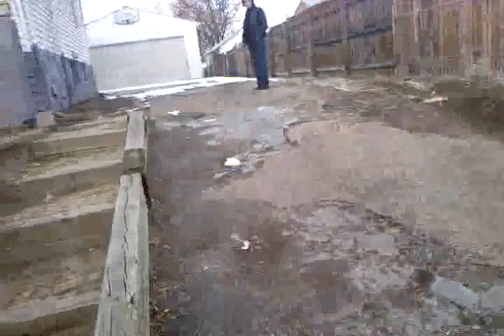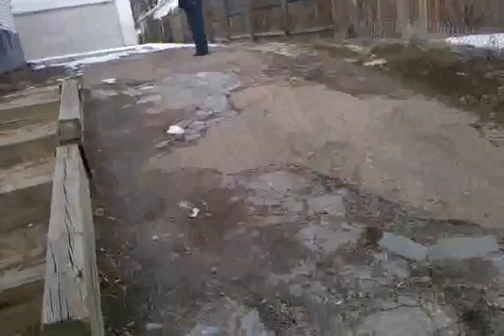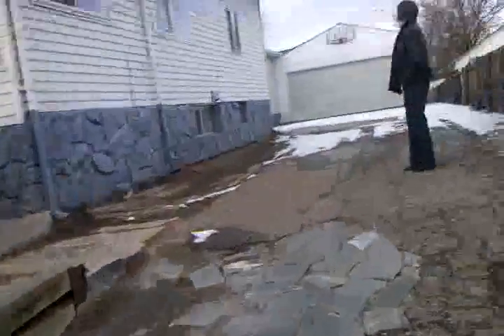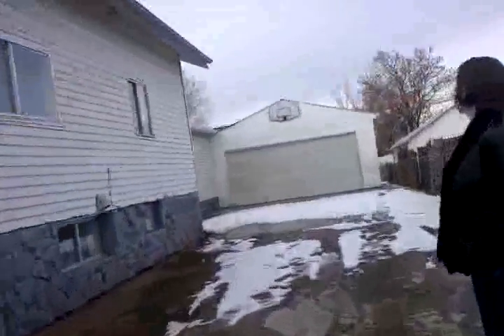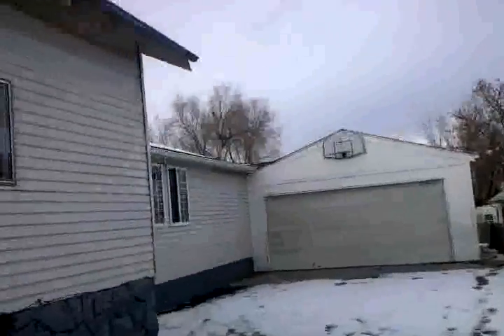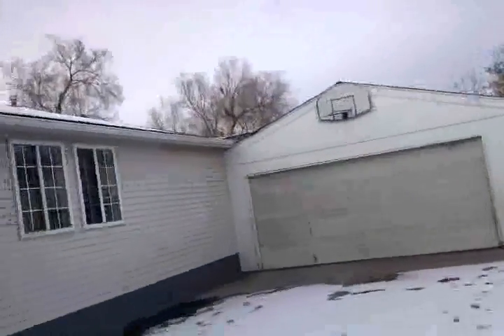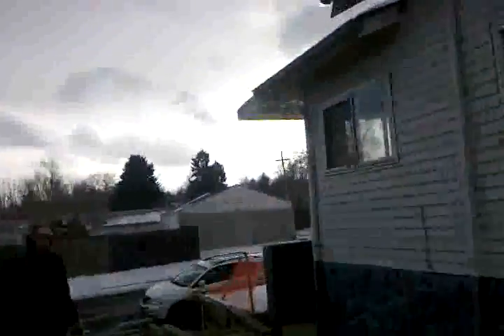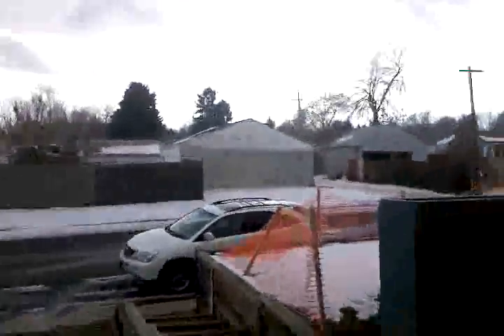Qik - Mobile video by Mark Eibner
Streamed by Mark Eibner.